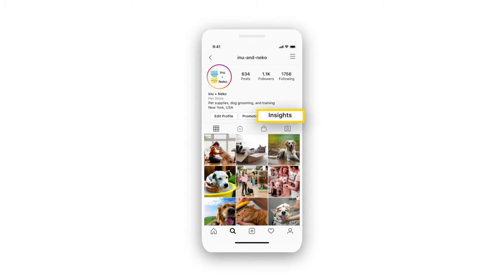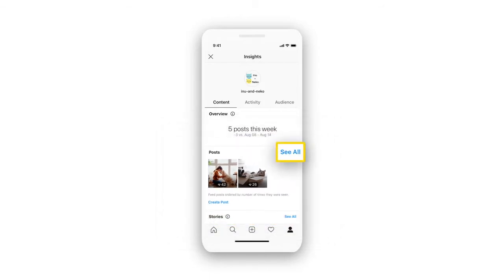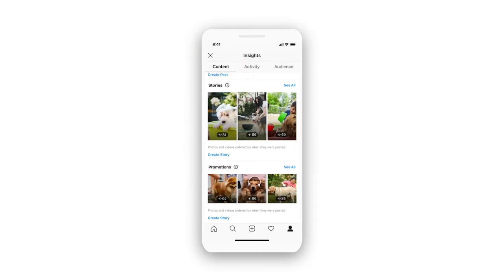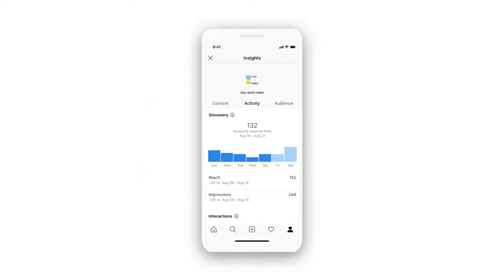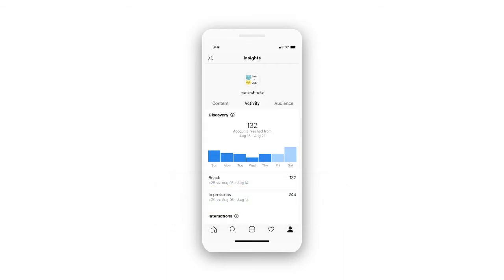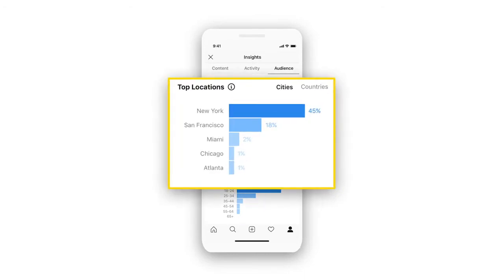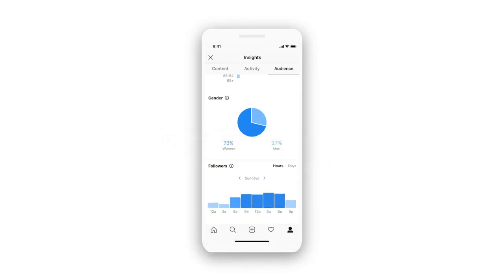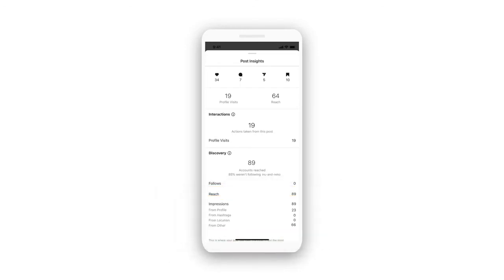Instagram Insights - Facebook, Coursera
Week 4 Evaluate Your Efforts